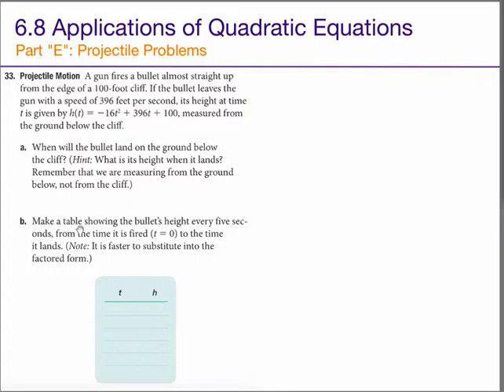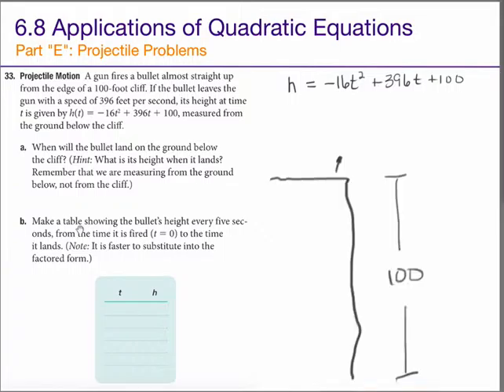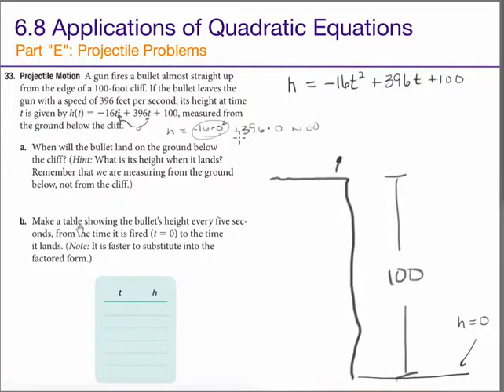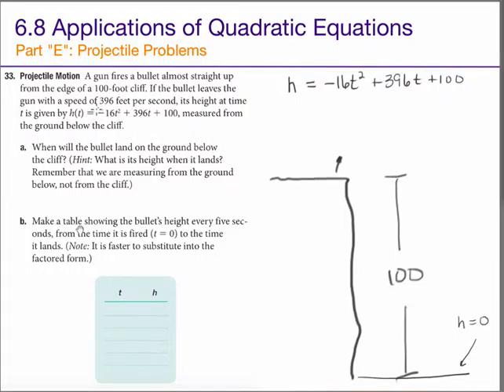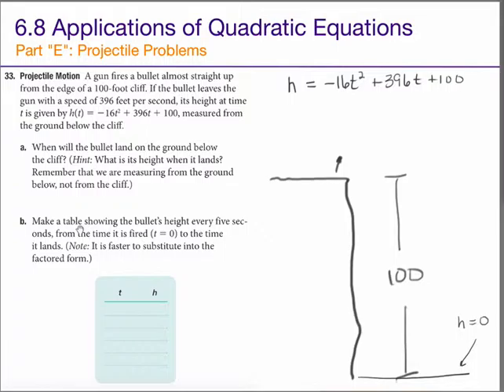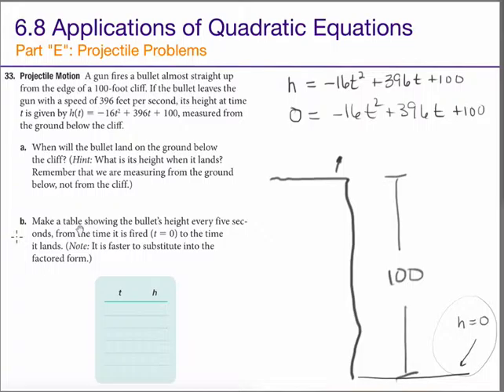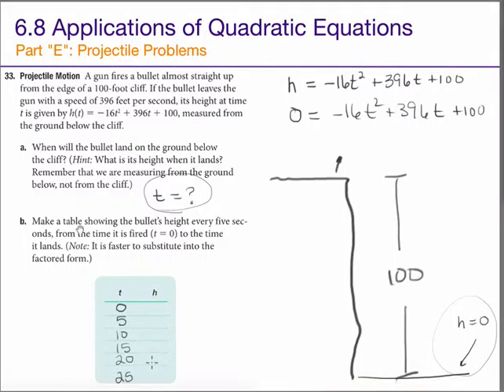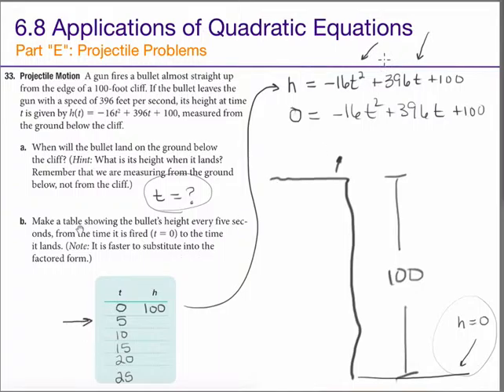Projectile Problems (Part 2)